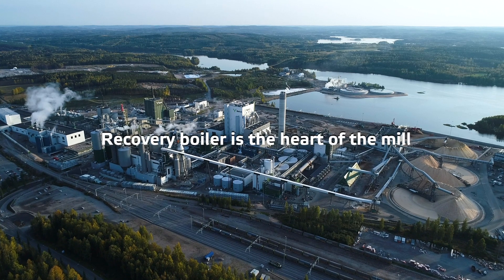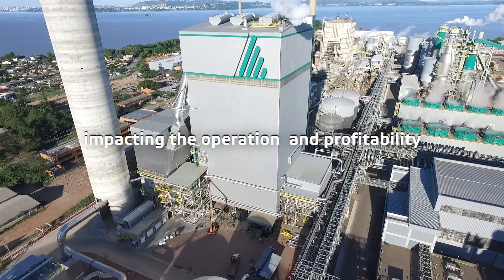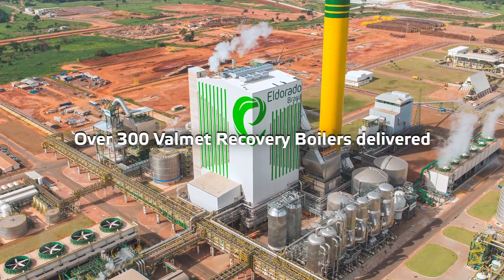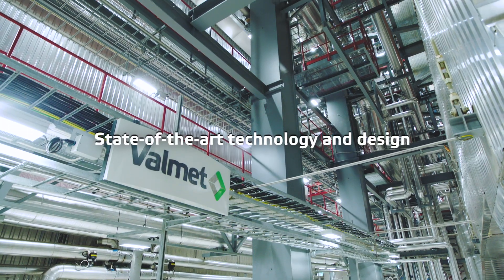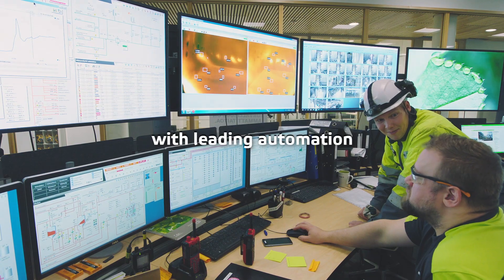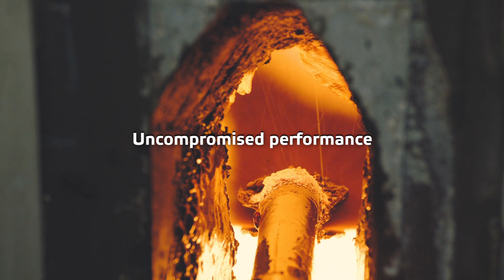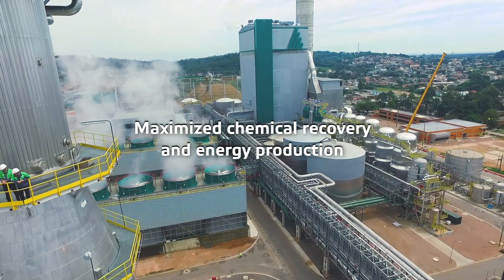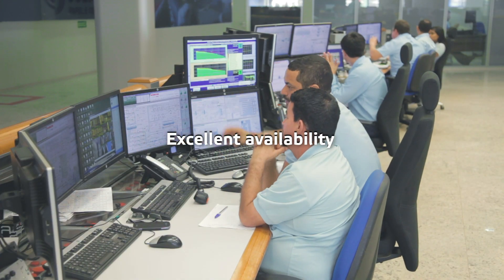Valmet Recovery Boiler - Reliable and safe operation with excellent availability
The recovery boiler is a vital part of any pulp mill – it could be described as the heart of the mill. The way that the heart beats, affects the entire operation of the mill and its profitability. Valmet has unparalleled experience in chemical recovery, which stems from the vast amount of installed base – we have successfully delivered over 300 recovery boilers around the world. The Valmet Recovery Boiler is the embodiment of our expertise. Our recovery boiler is more than a superb combination of state-of-the-art technical features with skillfully designed details. It’s a complete solution for your mill combining leading recovery boiler technologies and automation, and our network of service professionals is ready to back your operation – wherever, whenever. We have developed the Valmet Recovery Boiler to provide relentless performance. And that’s what it does: simply delivers, day in, day out. It’s the most cost-effective recovery boiler to operate. It can even go up to 18 months without a cleaning shutdown, keeping your process running smooth and steady. As the technology leader, we offer the best available solutions for safe and environmentally efficient operations. We are constantly developing features to ensure you will also meet those future needs. With a selection of modular solutions, Valmet Recovery Boiler can be tailored to fit your requirements to a tee – regardless of the size of your mill. Valmet Recovery Boiler - Fit for success.